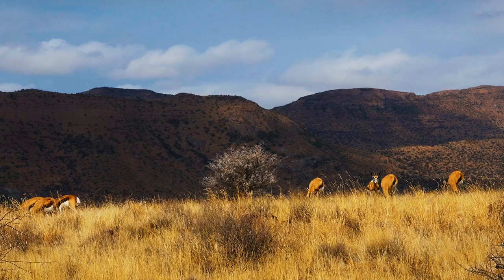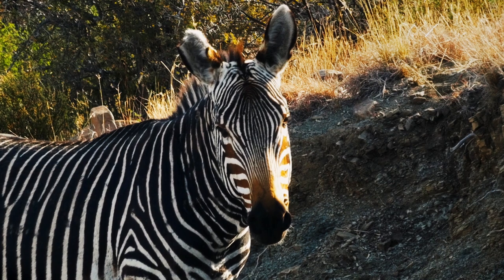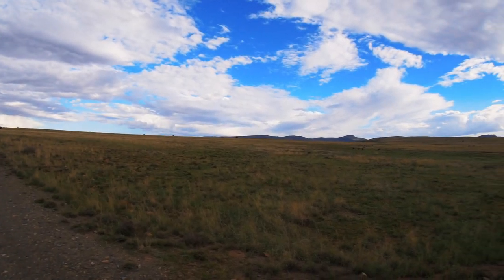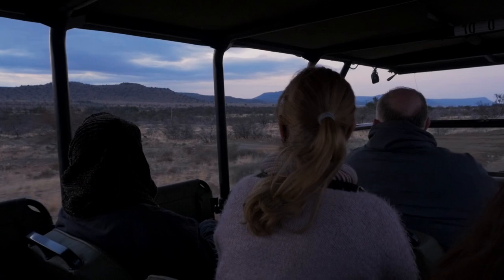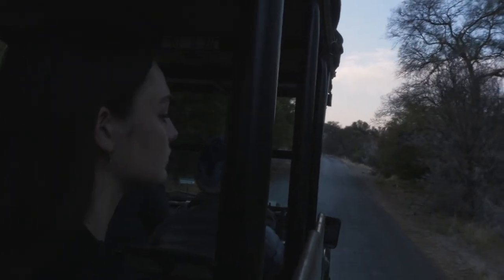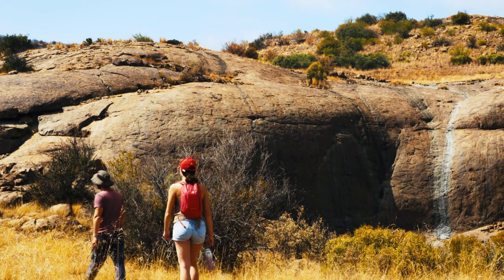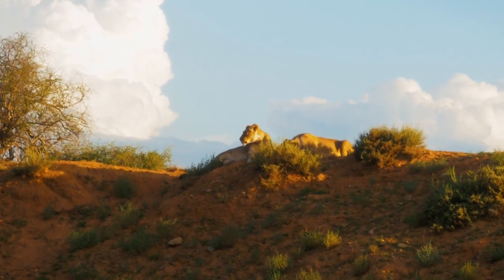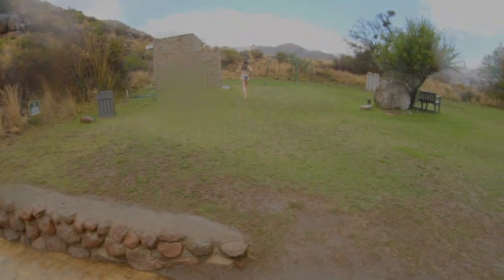CRAWLING WITH LIFE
I document our experience in the Mountain Zebra National Park. One of South Africa's hidden gems nestled deep in the Karoo and crawling with wildlife!

We explore the park during the day and at night to try and see as many animals in the park as we can.

This is a special place and one of my favorite national parks to travel to in South Africa.

I shot this video on a Panasonic GH4, edited and color graded it in Davinci Resolve.